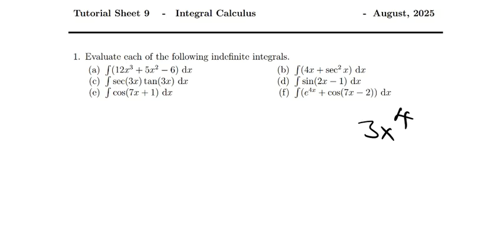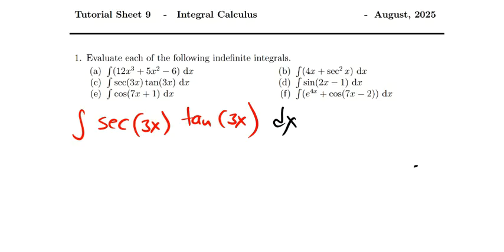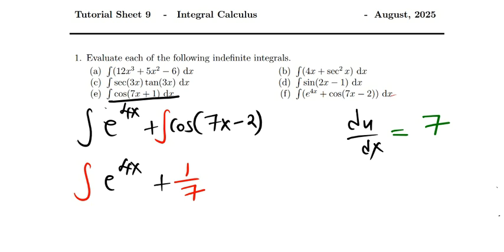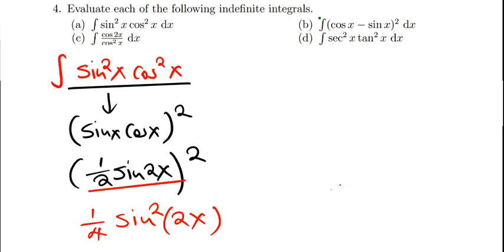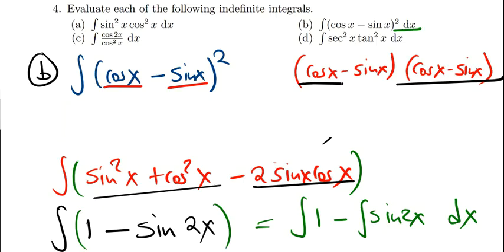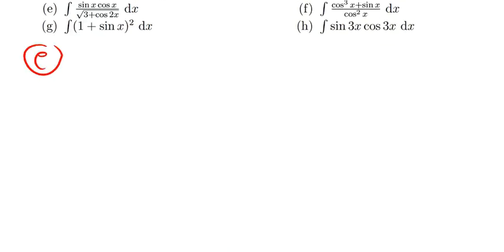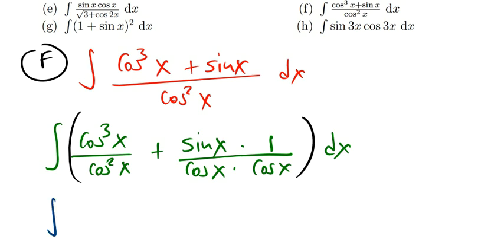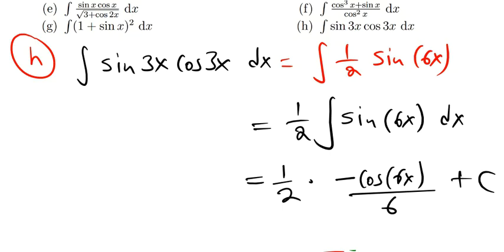Integral Calculus - Tutorial Sheet 9 Solutions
In this video we go over Integral Calculus  - Tutorial Sheet 9 Solutions.